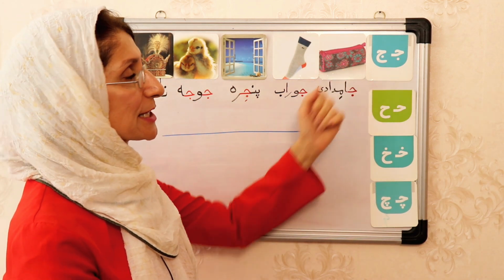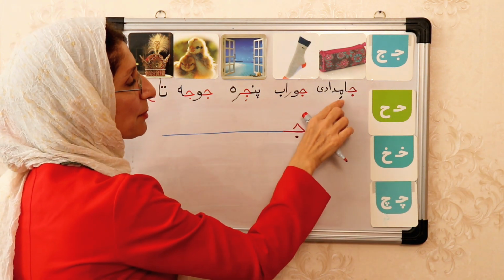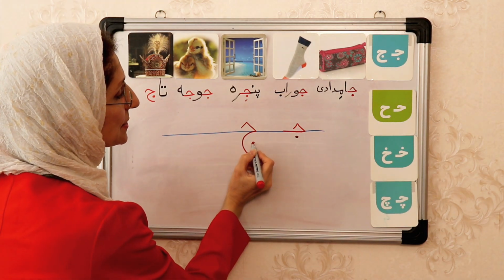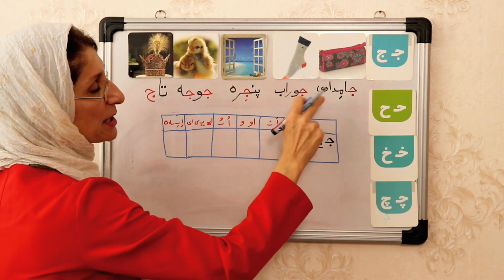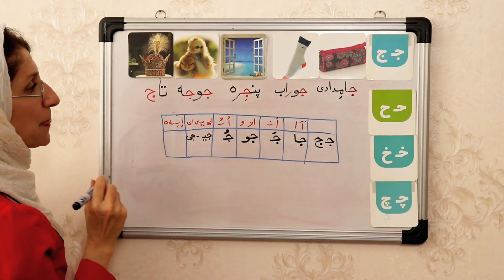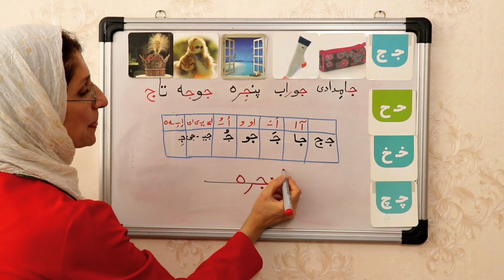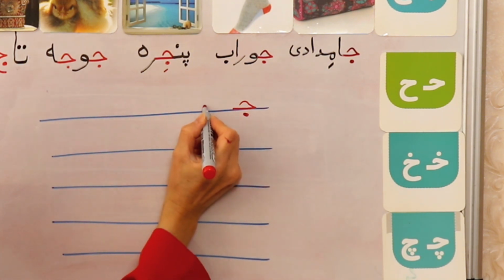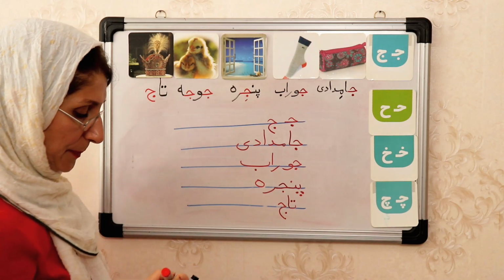Persian Alphabet for Beginners– Lesson 27 | J (ج) | تعليم اللغة الفارسية – الدرس السابع والعشرون: ج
Welcome to Lesson 27 of the Persian Alphabet! Today we learn the letter J (ج).
In this lesson, you will discover:
- How to pronounce ج correctly
- How to write it step by step
- Common Persian words using ج
- A short practice exercise at the end

Perfect for beginners learning Persian from scratch.

مرحباً بكم في الدرس السابع والعشرون من الأبجدية الفارسية!
اليوم سنتعرّف على حرف ج، وسوف تتعلّمون:
- كيفية نطقه بشكل صحيح
- كيفية كتابته خطوة بخطوة
- أشهر الكلمات الفارسية التي تحتوي على ج
- تمرين قصير في نهاية الدرس